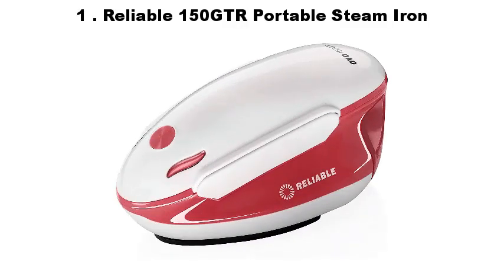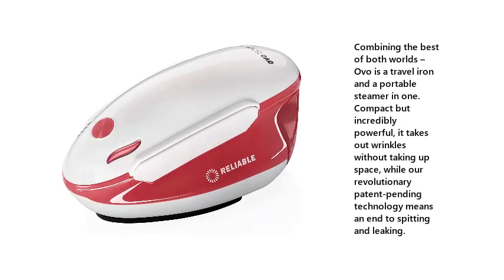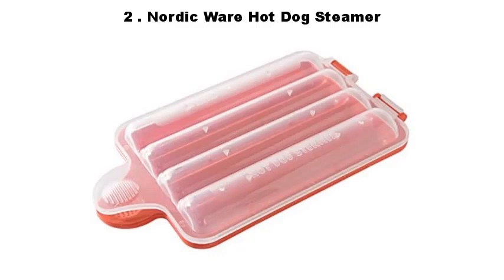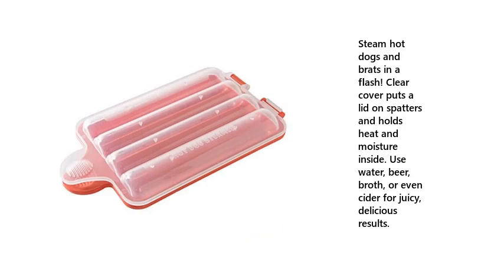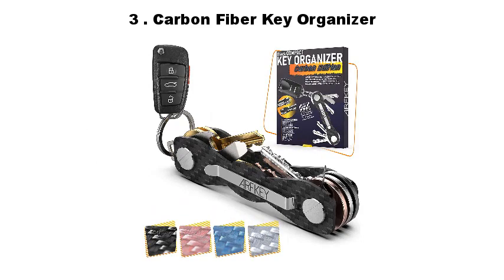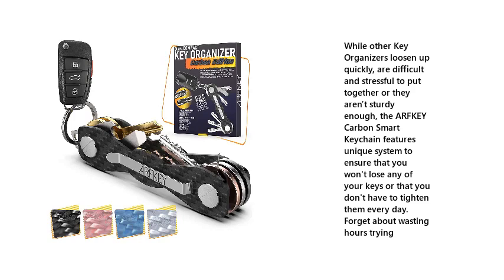Top 5 Best New Gadgets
1 . Twist Memory Foam Travel Pillow

2 . Pop-Up Fire Pit

3 . BISSELL MYair Purifier with High Efficiency

4 . AEROBAND Drum Sticks Air Electronic Drum Set

5 . BASS FISH Bifold Wallet with Flip ID